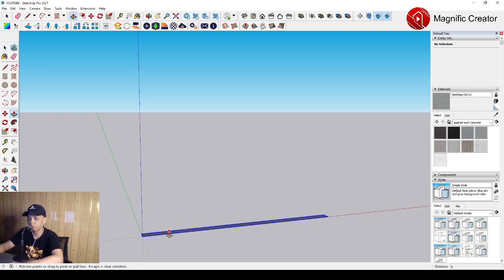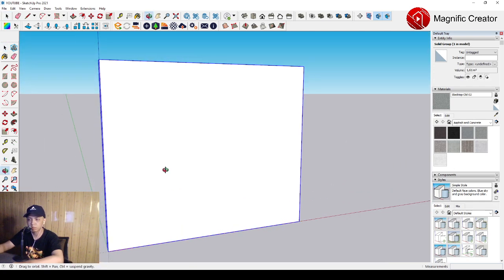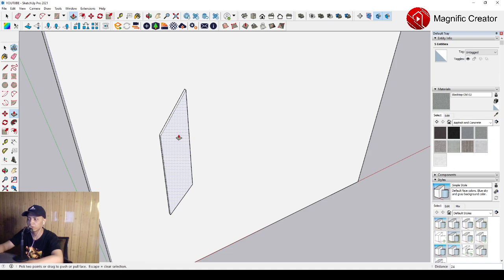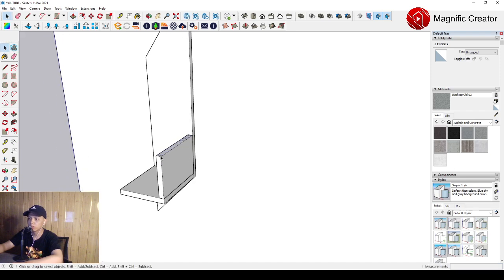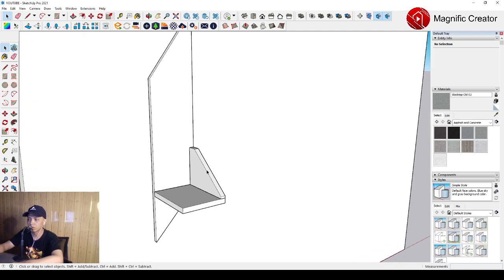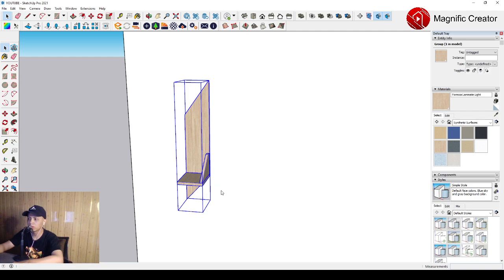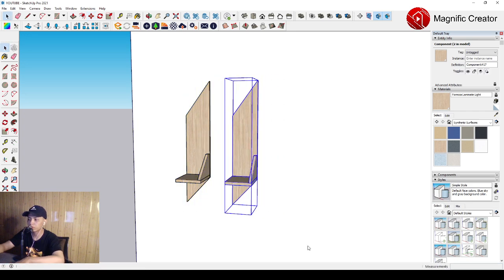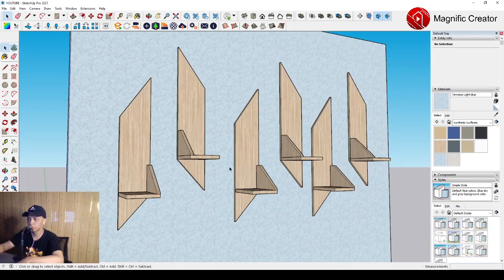SKETCHUP BEGINNER TUTORIAL HOW TO MAKE FLOATING GEOMETRIC WALLSHELVES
This video is about a SketchUp tutorial for making floating geometric wall shelves easily using various simple techniques. Hope it is useful